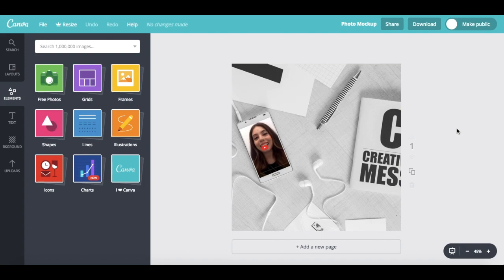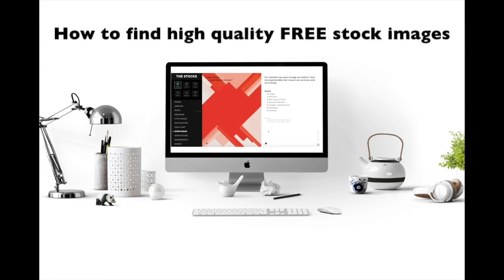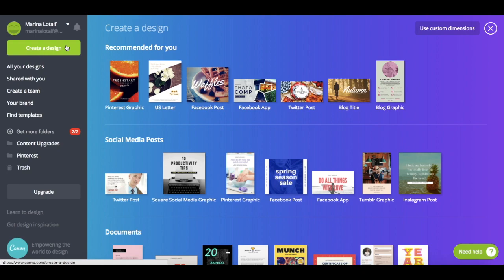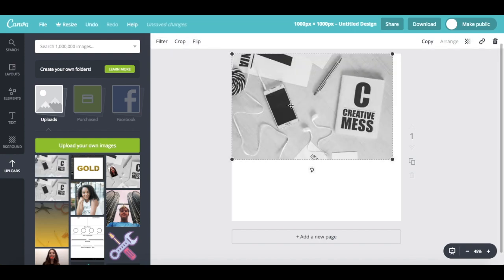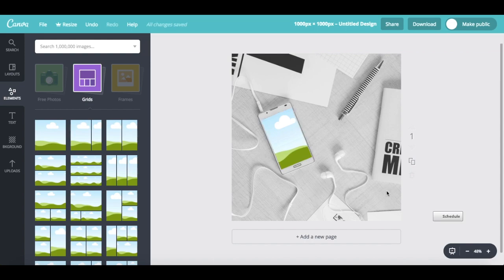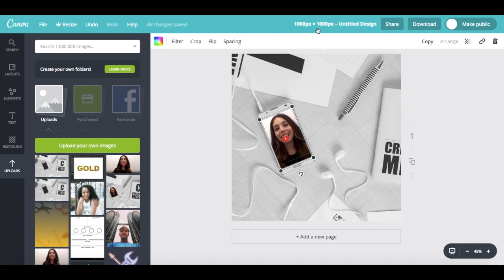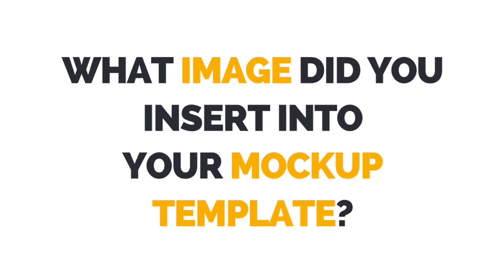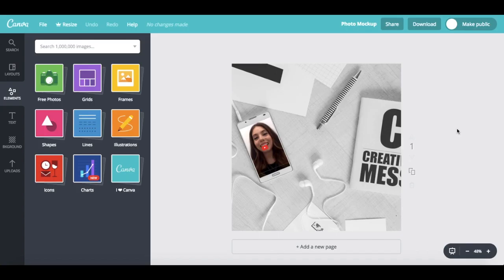CANVA TUTORIAL: How To Make An iPad Mockup in Seconds | Free Mockup Download + Free Mockup Website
CANVA TUTORIAL: How To Make An iPad Mockup in Seconds | Free Mockup Download + Free Mockup Website. Want to create stunning iPad mockups in seconds? Look no further! In this Canva tutorial, you'll learn how to make an iPad mockup quickly and easily using Canva's powerful design tools. Plus, we'll show you where to find a free iPad mockup download and a free mockup website to help you get started. Whether you're a designer, marketer, or business owner, this video is a must-watch if you want to take your visual content to the next level. Don't miss out! Watch now to learn how to create an iPad mockup in seconds using Canva!

DOWNLOAD THE FREE CHEAT SHEET WITH THE 9 ABSOLUTE BEST TOOLS TO RUN YOUR ONLINE BUSINESS